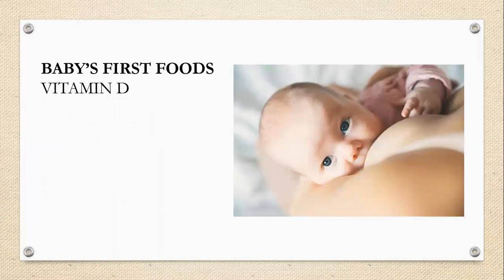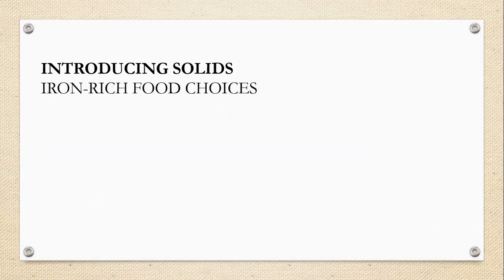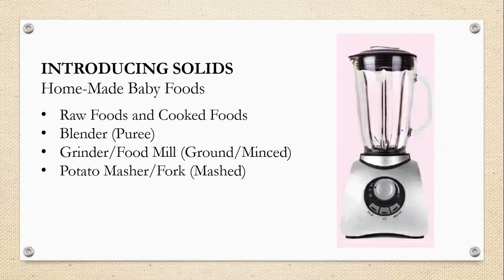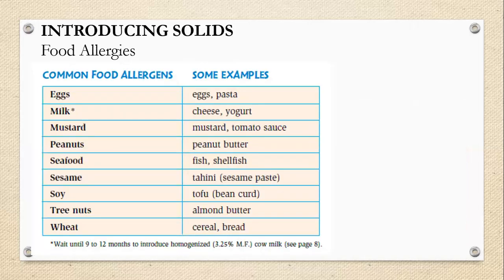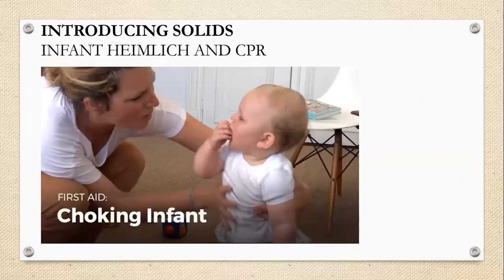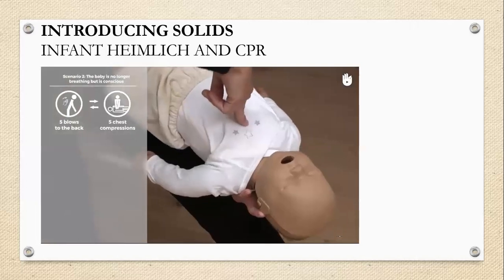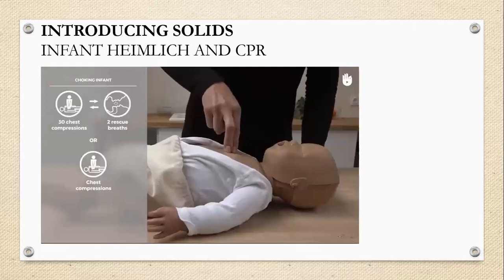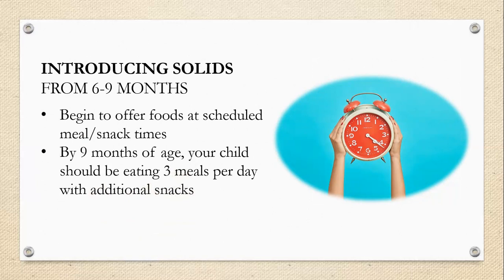Part 1: Introducing Solid Foods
For infants 6 to 12 months of age